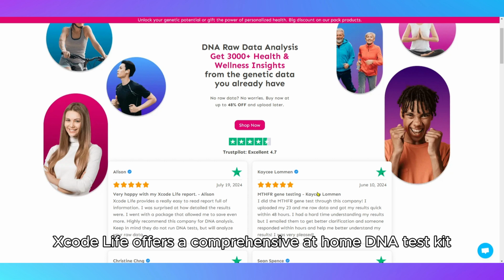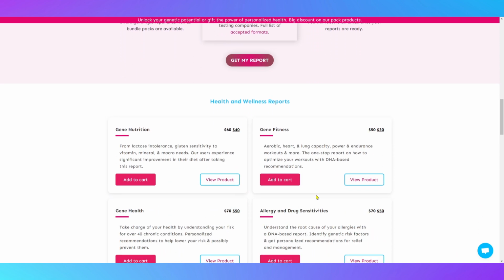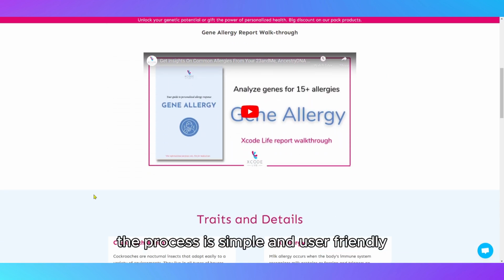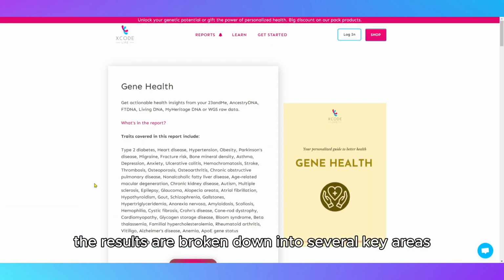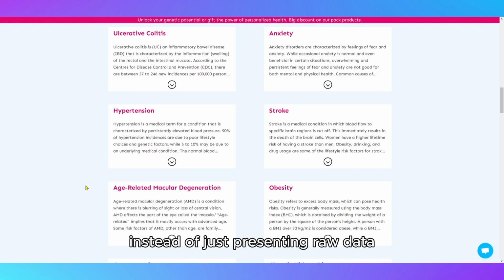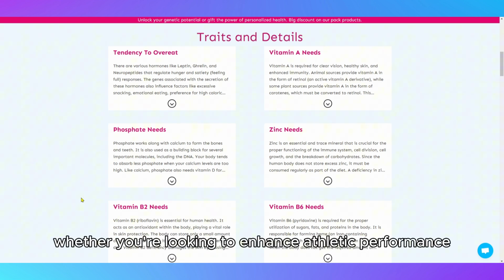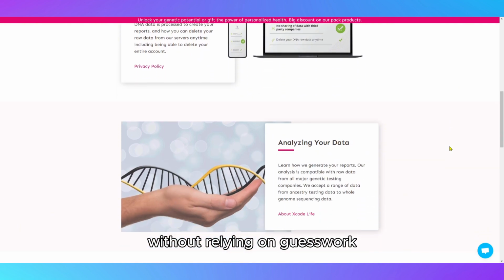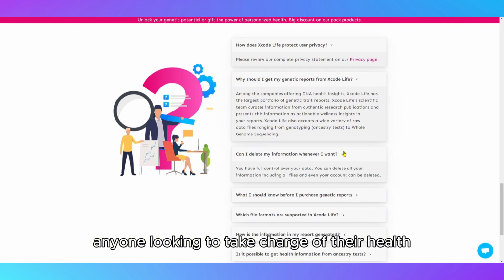Xcode Life At-home DNA Test Kit Review - Usage Experience